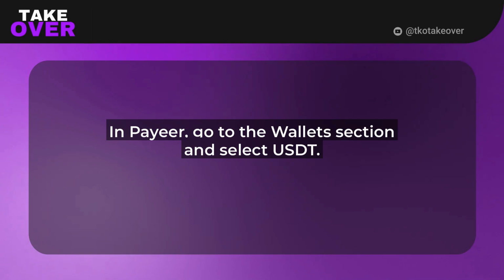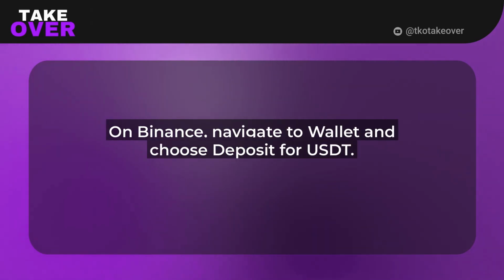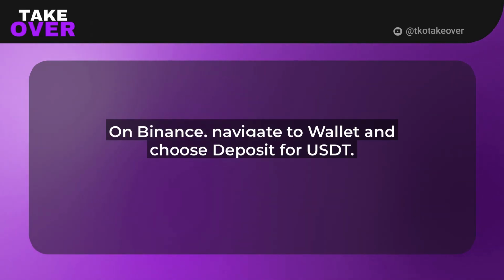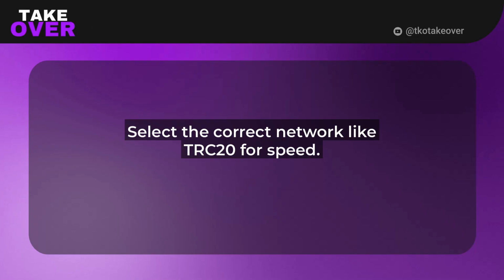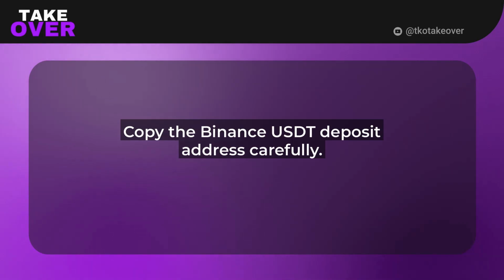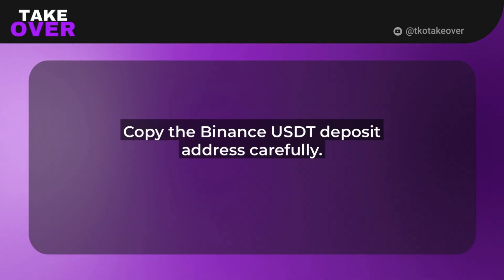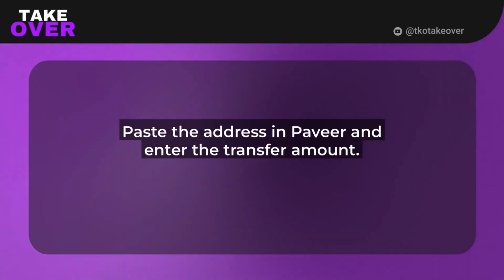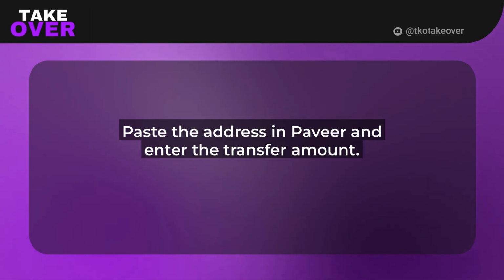How To Transfer Usdt From Payeer To Binance 2025